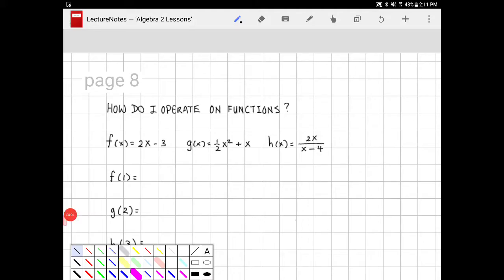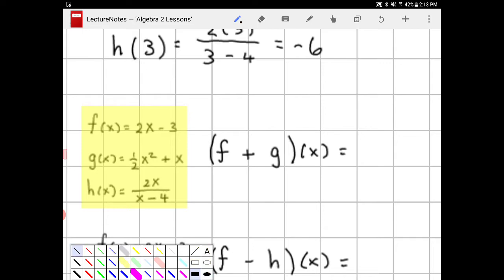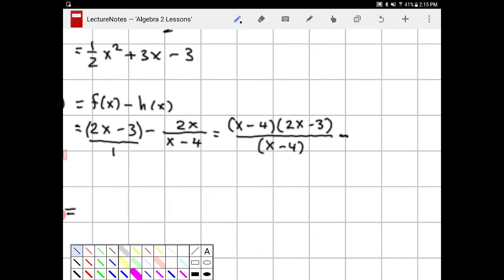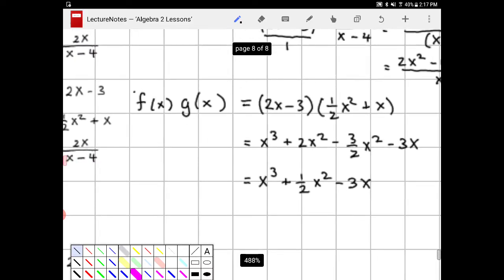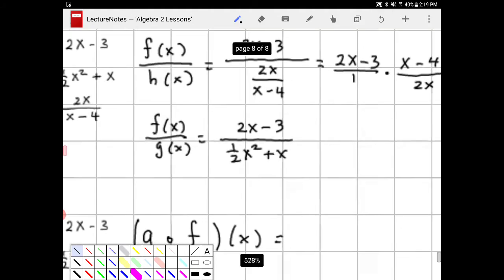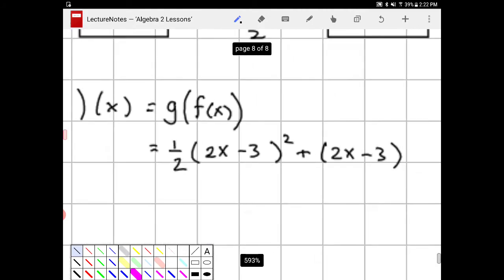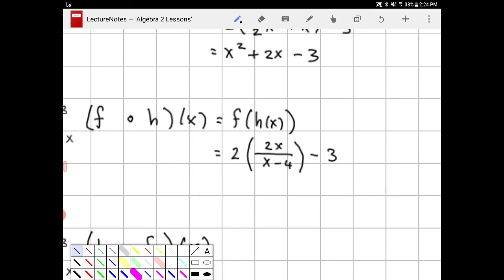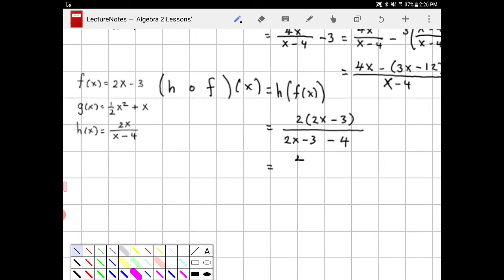Algebra 2 U3A00 evaluating and operating on functions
Evaluating and operating on functions